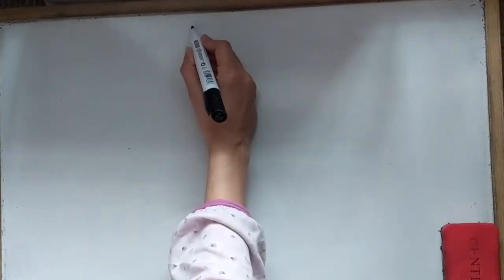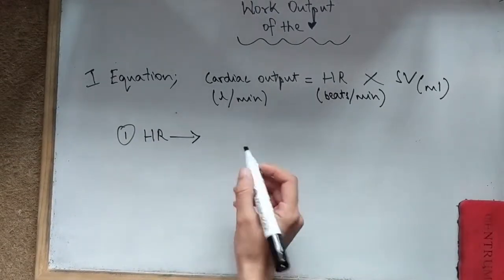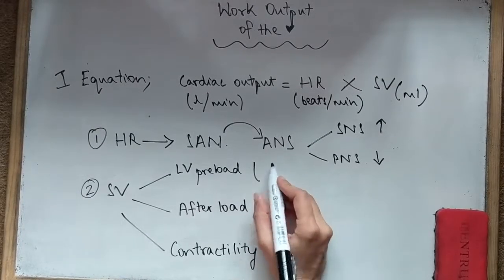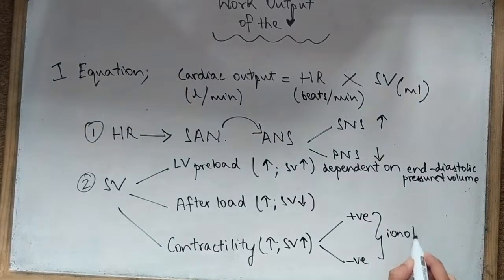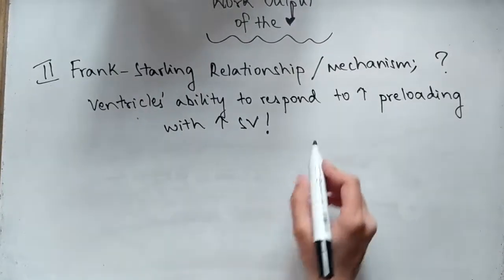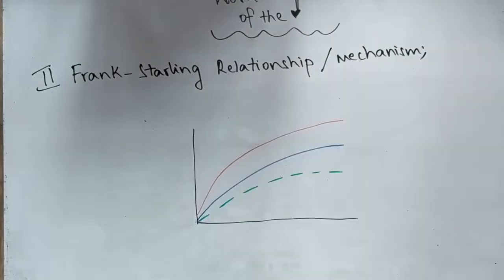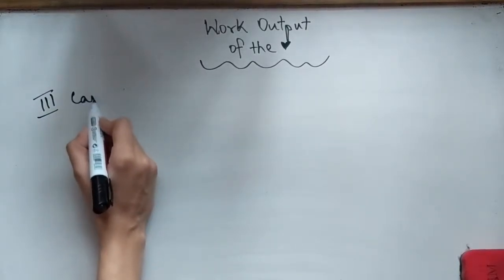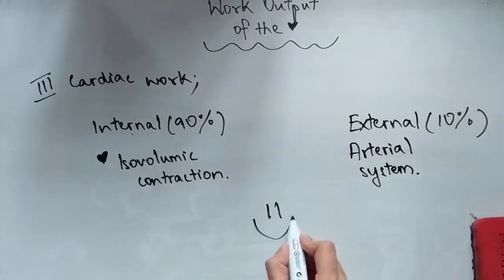Work Output of the Heart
Cardiac output, work and Frank Starling Mechanism!